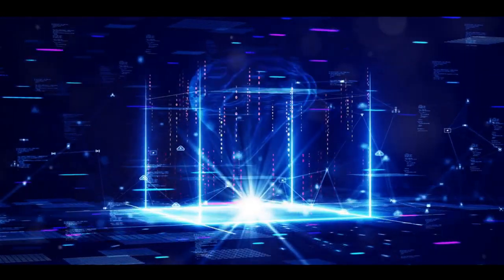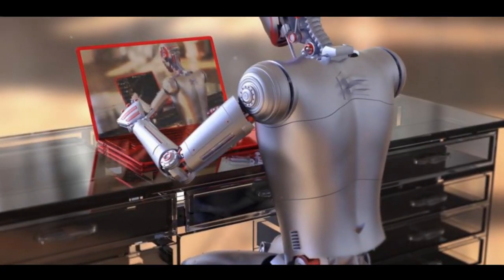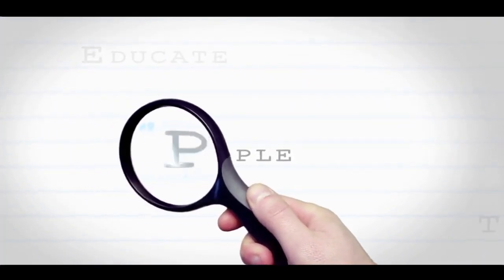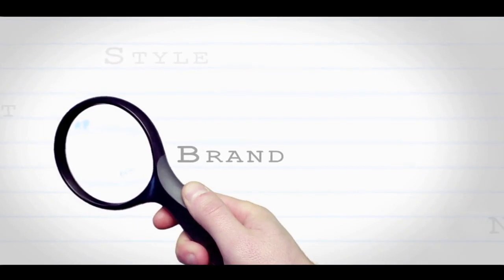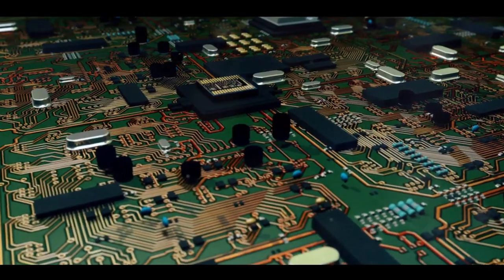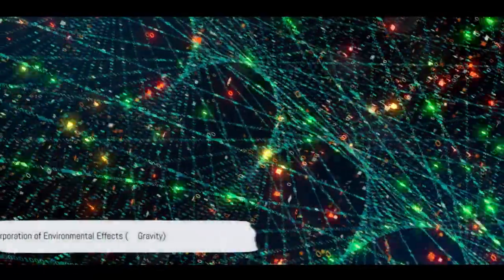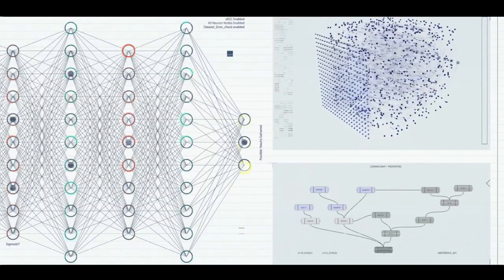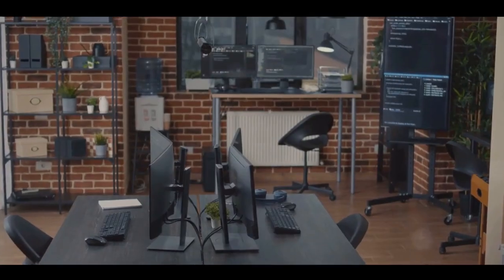Enhancing AI: The McGinty Equation's Path to Neuromorphic Computing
Have you ever wondered how the McGinty Equation could potentially revolutionize the field of neuromorphic computing? Let's delve into the fascinating world of neuromorphic computing, a branch of artificial intelligence that aims to mimic the structure and function of the human brain using electronic circuits that emulate the behavior of neurons. These systems perform complex cognitive tasks with high efficiency and low power consumption.

One of the key challenges in neuromorphic computing is developing algorithms that can effectively process and interpret sensory information, much like the human brain does. This is where the McGinty Equation comes into play. The MEQ is a powerful mathematical model that describes the intricate relationship between neural activity and sensory input. When applied to neuromorphic computing systems, it has the potential to significantly enhance the accuracy and efficiency of sensory processing algorithms.

The implications of this synergy are immense and span across various applications, from robotics to healthcare. In the realm of robotics, neuromorphic computing systems could empower robots to perceive and interact with their environment in a more human-like and effective manner. In healthcare, these systems could lead to the development of advanced prosthetics that offer users a more natural and intuitive control over their artificial limbs.

The possibilities within the field of neuromorphic computing are vast, and the McGinty Equation might just be the key to unlocking their full potential. So, the next time you hear about the McGinty equation, remember that it's not just a mathematical model – it's a potential game-changer for the world of neuromorphic computing.

Let's explore the components of the McGinty equation as they apply to neuromorphic computing. The first component is the "quantum behavior description" (QBD) – in neuromorphic computing, this term represents the behavior of individual synapses or processing units. By modeling the quantum-like interactions at the synaptic level, we gain a deeper understanding of the complex dynamics of information processing in neural networks. This understanding can lead to the optimization of neuromorphic systems, improving their computational efficiency.

The next component is the incorporation of "fractal characteristics" (FC). This term can describe the self-similar and intricate patterns observed in neural networks. By mirroring these intricate interactions between neurons and synapses and incorporating fractal-like characteristics into the model, we gain insights into optimizing connectivity, learning processes, and overall network performance.

The third component is the consideration of "environmental effects" (EE) or "external factors." These factors encompass noise, variations in synaptic strengths, or other elements that influence the accuracy and stability of computations in neural networks. By modeling these effects within the neuromorphic framework, we can develop better error mitigation strategies and enhance network robustness.

Finally, the principles of "temporal energy" and "time formulas" (TE&TF) are not directly applicable to neuromorphic computing but could be adapted to analyze the energy consumption and processing times of different neural network operations. This analysis could guide the design of energy-efficient neural networks and help optimize processing times for specific tasks.

In summary, incorporating these principles inspired by the McGinty equation into the field of neuromorphic computing could advance our understanding and development of efficient brain-inspired computing systems. By drawing parallels between the behavior of synapses and the quantum-like behavior described in the equation, we could enhance the performance, energy efficiency, and scalability of neuromorphic systems. This approach emphasizes replicating biological brain architectures to achieve low-power, high-performance computing, ultimately scaling artificial intelligence without overwhelming power consumption. So, the next time you ponder the future of neuromorphic computing, remember the potential influence of the McGinty equation.